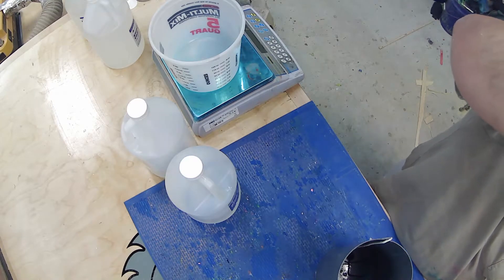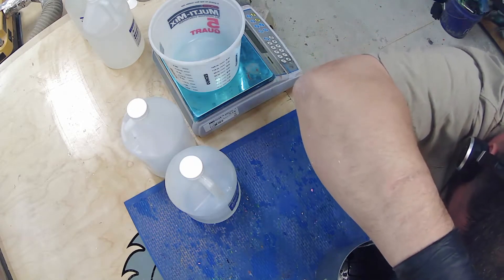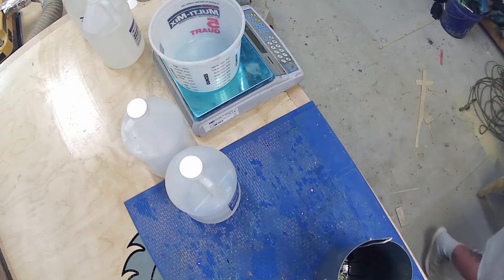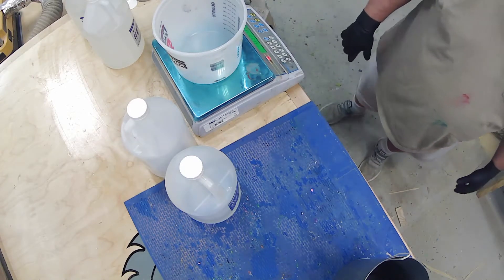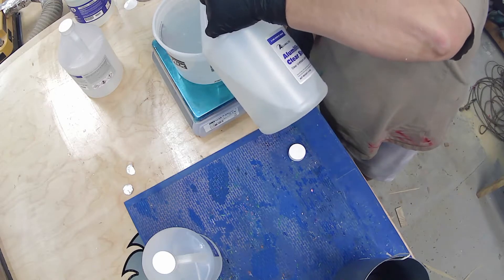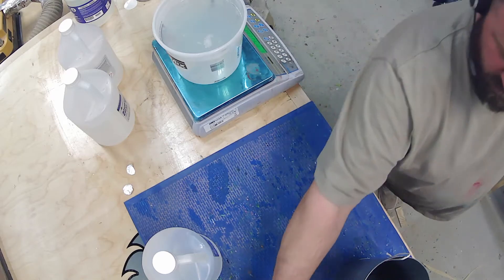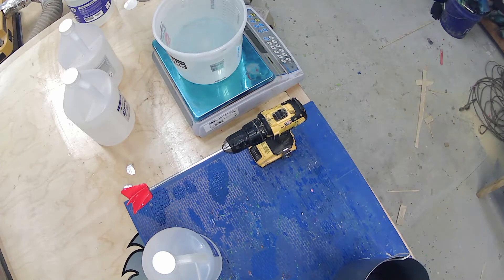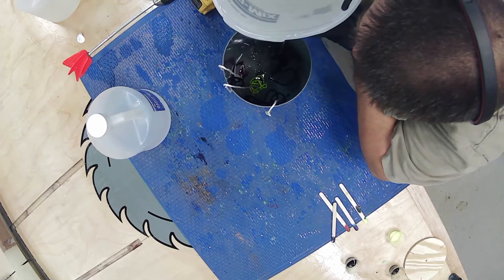Jamie's Favorite Color is Clear| Resin Casting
Today at Wackey Worx we casted a blank for Jamie Page. We used Alumilite Clear Slow resin for the casting in a 6" x 12" mold. The colors were alcohol colors and Alumilite colors. Check out the process and how it turned out.